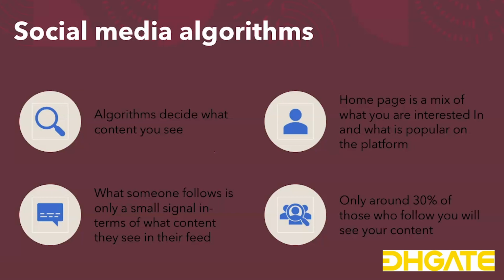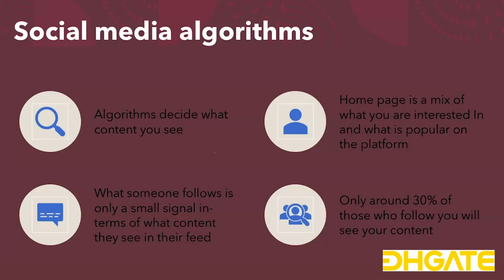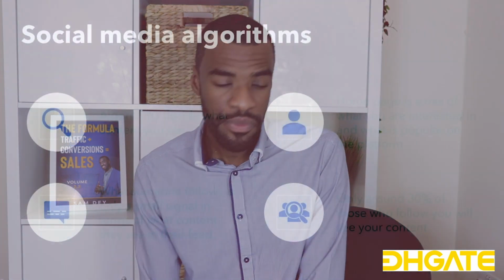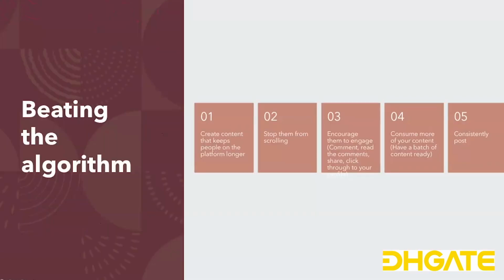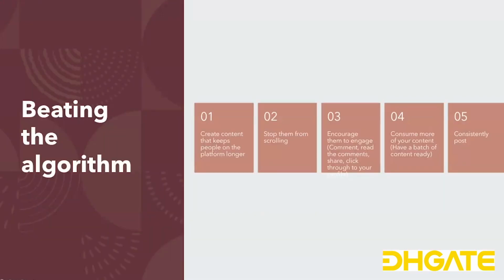12 How to understand Instagram Algorithm